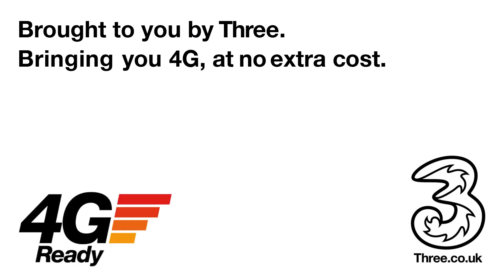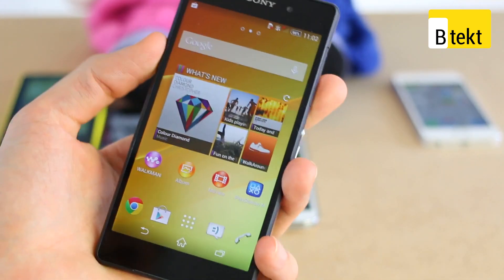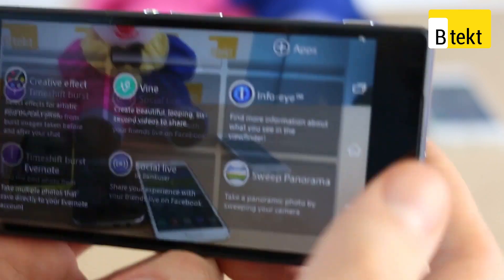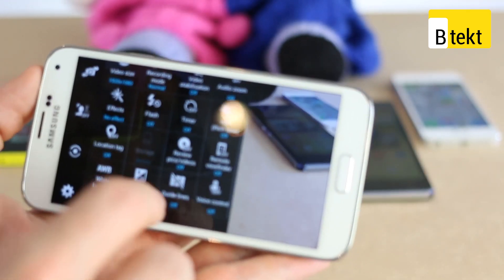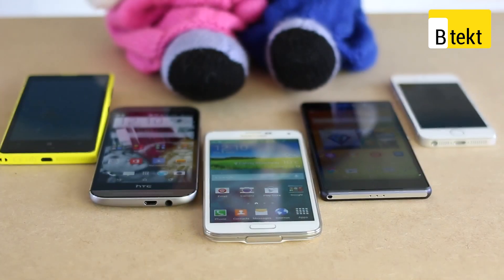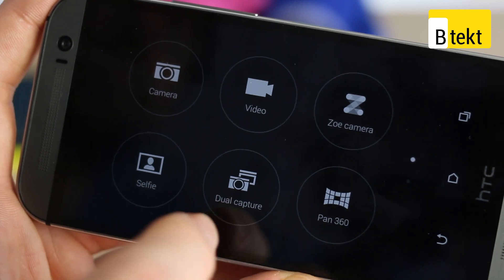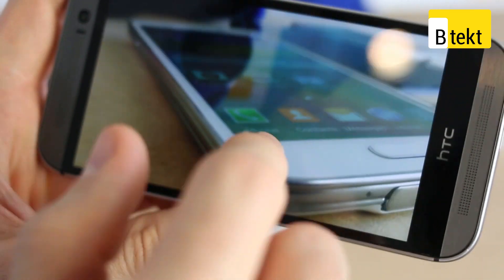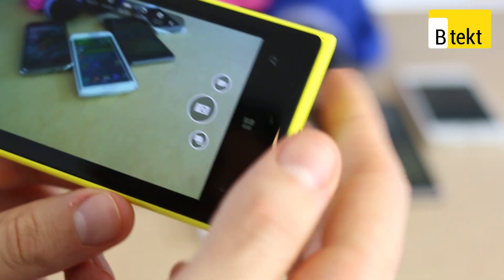HTC One M8, iPhone 5s, Lumia 1020, Galaxy S5 and Xperia Z2 camera UIs compared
We compare the camera interfaces on the the HTC One (M8), iPhone 5s, Lumia 1020, Samsung Galaxy S5 and the Sony Xperia Z2.

Rather than just skim over the basics, we go into detail and even compare the background defocus apps on the One (M8), Lumia 1020, Galaxy S5 and Xperia Z2